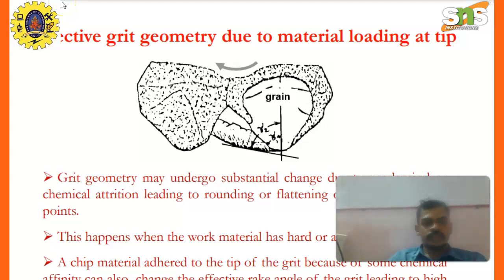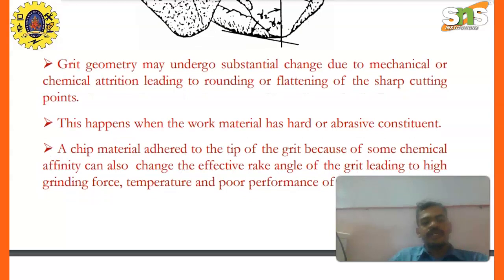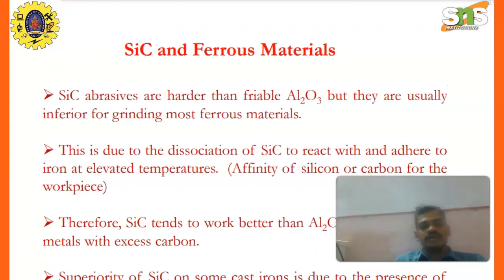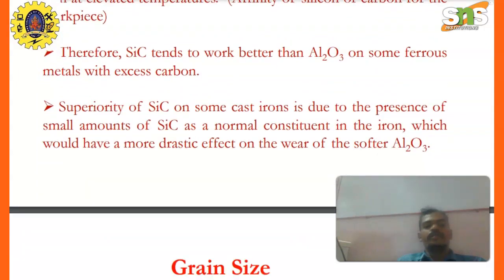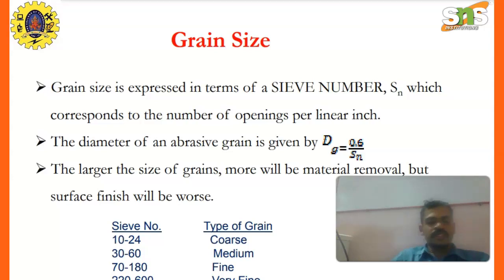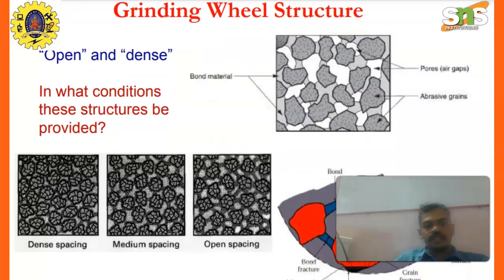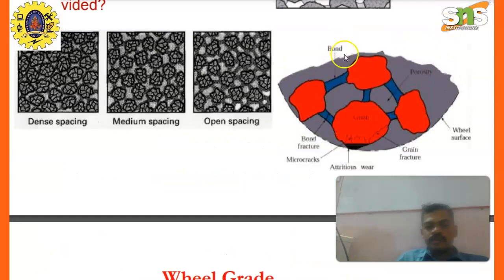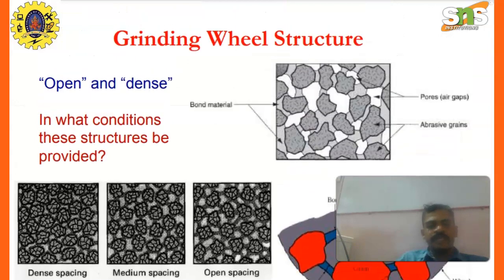DFMA GUIDE LINE FOR ABRASIVE MATERIALS l DFMA l SNS Institution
DFMA (Design for Manufacture and Assembly) guidelines for abrasive machining aim to optimize design for ease of manufacturing while ensuring high quality and minimizing costs. Key considerations include material selection, part geometry, and process parameters to ensure efficient and accurate abrasive machining operations.